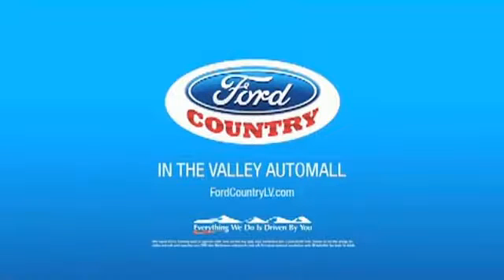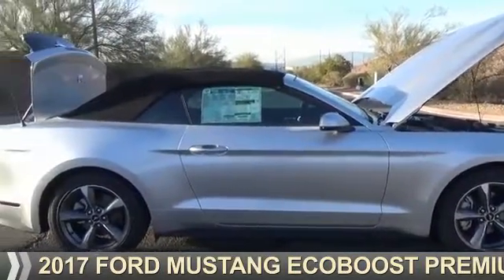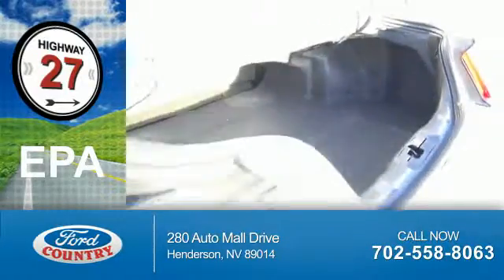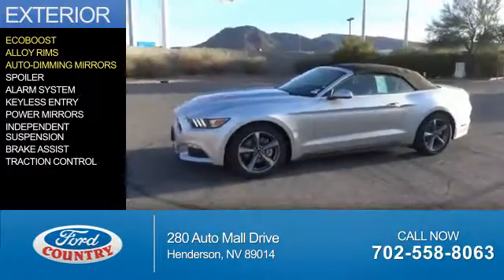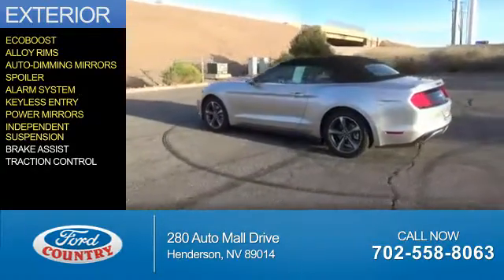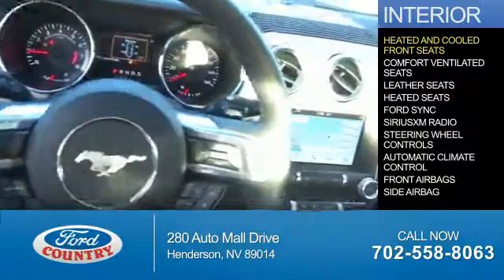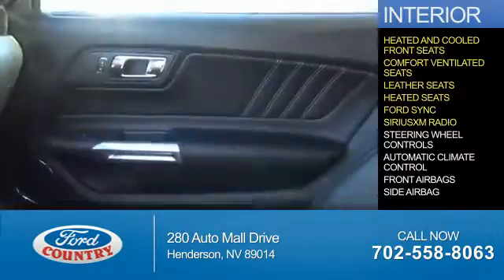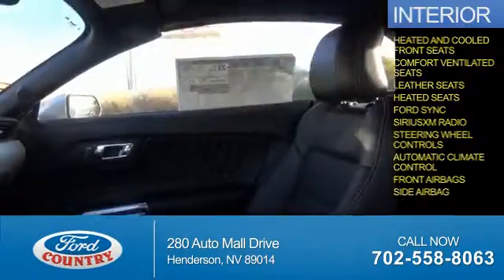2017 Ford Mustang 56030 - Henderson NV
Year: 2017
Make: Ford
Model: Mustang
Trim: EcoBoost Premium
Engine: 2.3 liter 4 Cylinder EcoBoostcylinder RWD
Transmission: 6-Speed
Color:
Mileage: 1
Address:
VIN:1FATP8UH3H5259917